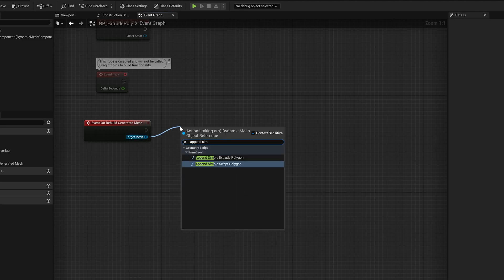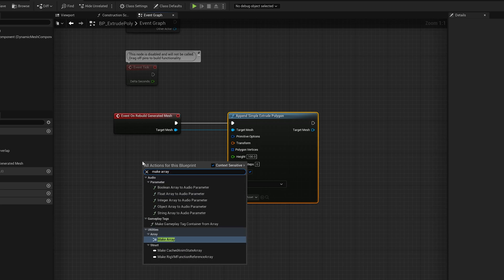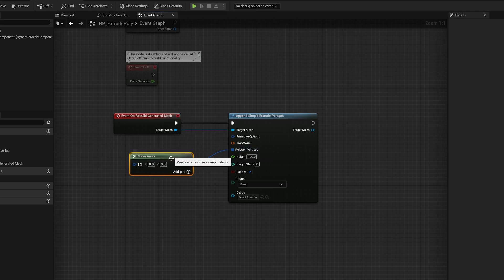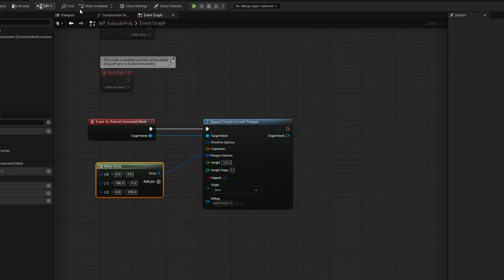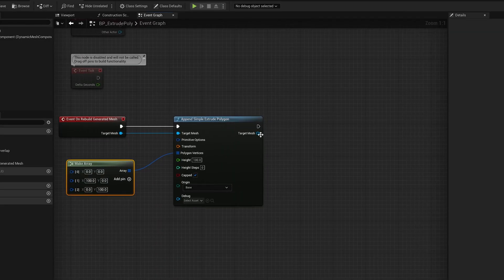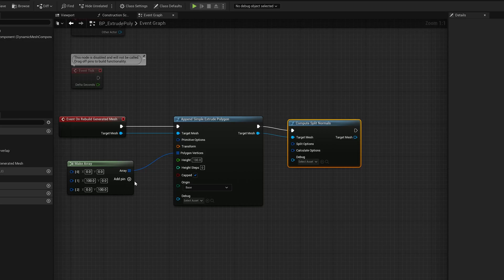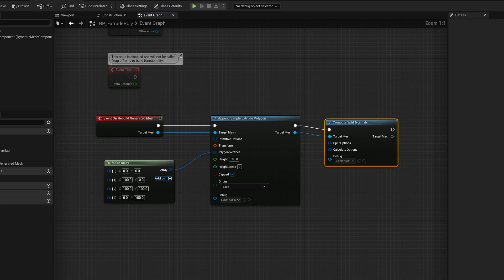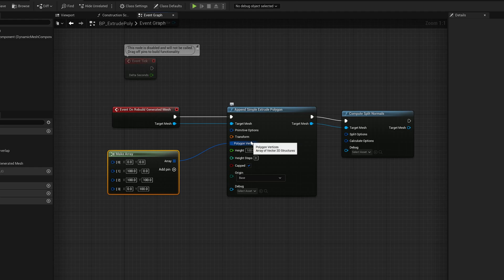UE5 Geometry Script - Creating 2D Point Arrays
Quick demo of how to use functions like AppendSimpleExtrudePolygon that take a 'Polygon Vertices' input, which is expecting a 2D array of points that define the vertices of the 2D polygon in the XY plane.